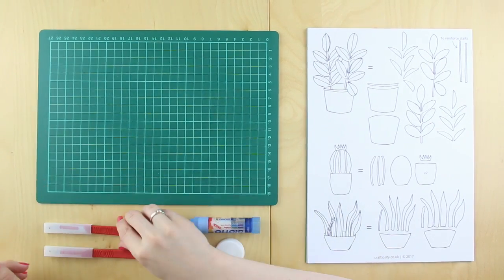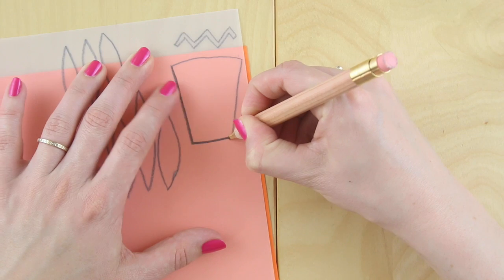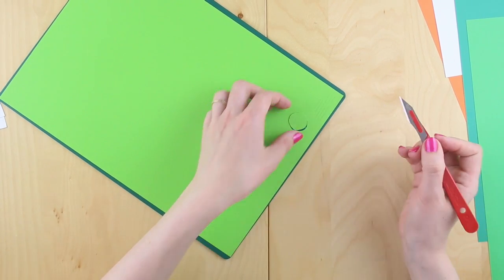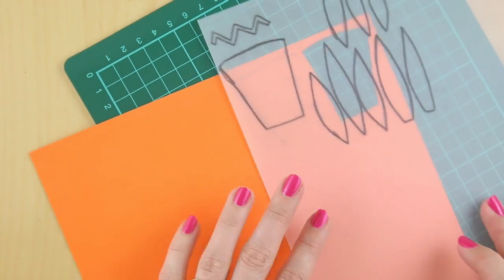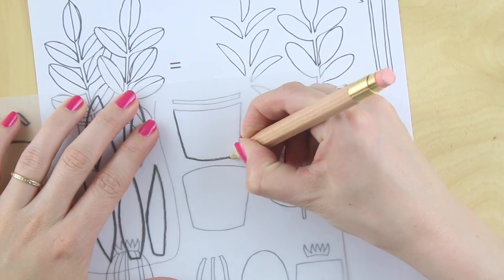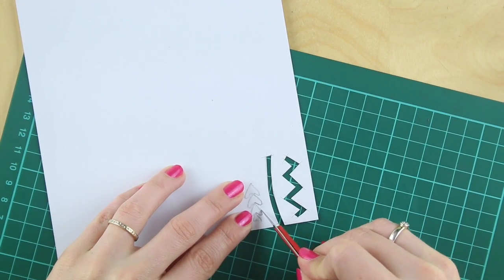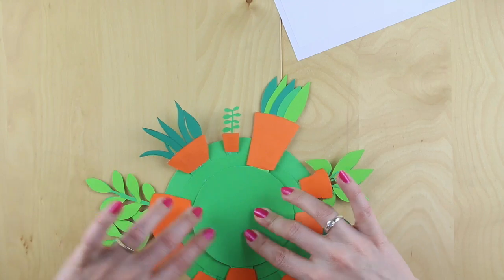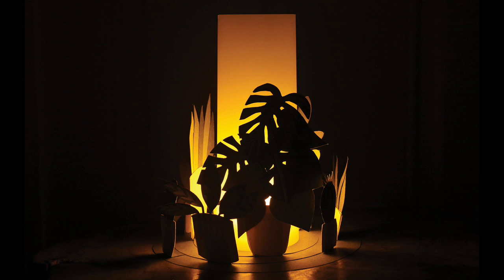Papercut Plant Lamp DIY Tutorial | Craftiosity | Craft Kit Subscription Box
✨ Create Your Own Papercut Lamp | Craftiosity DIY Kit Tutorial ✨

Unleash your creativity with Craftiosity’s Papercut Lamp Craft Kit! In this step-by-step tutorial, we’ll guide you through crafting a stunning plant-inspired papercut lamp. Perfect for beginners and seasoned crafters alike, this project is a fun and accessible way to brighten your home with a unique, handmade creation.

Ready to learn papercutting or try a fresh new project? Join us as we guide you through this relaxing and creative DIY from the comfort of your kitchen table!

Our exclusive kit includes everything you need:
✔️Cutting mat
✔️Scalpels
✔️Glue stick
✔️LED tea light
✔️Tracing paper
✔️Thin, coloured card (Light Green, Dark Green, Orange, White)

Here are the times for the different sections of the tutorial:
00:09-00:49 → Materials & Safety tips
00:49-02:28 → Tracing the shapes for the plant
02:28-04:05 →  Paper cutting tips and tricks
04:05-05:11 → Cutting out the shapes for the first plant
05:11-05:45 → Glueing together the first plant
05:45-08:26 → Tracing, cutting and glueing the rest of the plants
08:26-10:37 → Glueing the plants onto base & completed lamp (without diffuser)
10:52-11:36 → Completed lamp (with diffuser)

💻 Ready to Craft?

📅 Happy Crafting! Your next masterpiece is just a kit away! 🌼

Craftiosity is the subscription box of modern craft kits, available